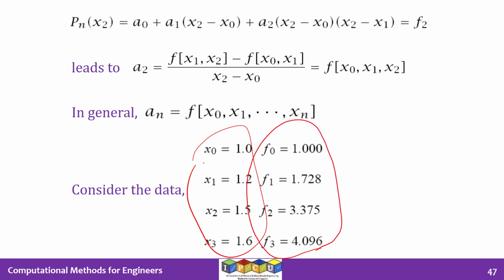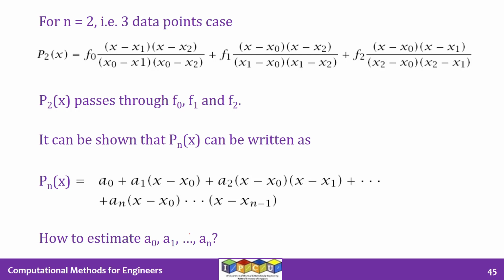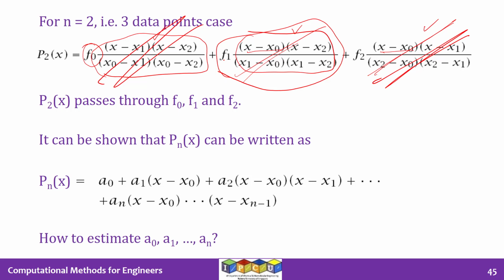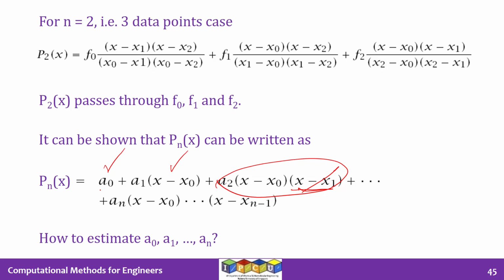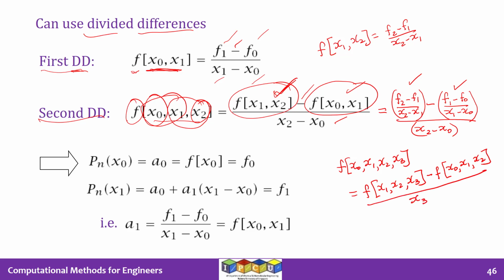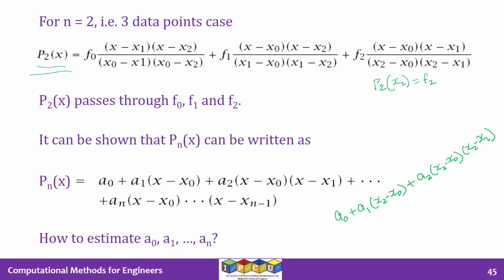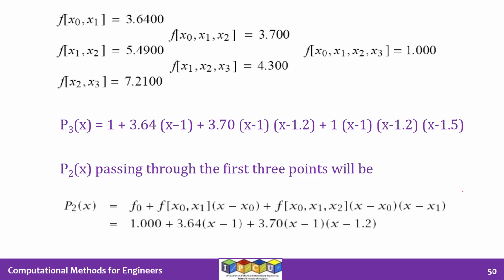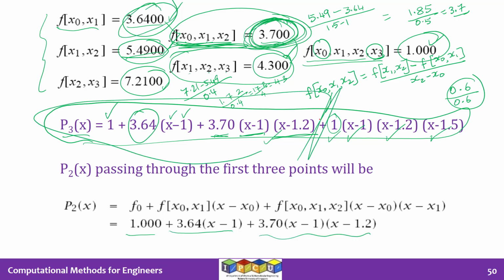Video 61 Functional Approximation Interpolation with Lagrange Polynomial